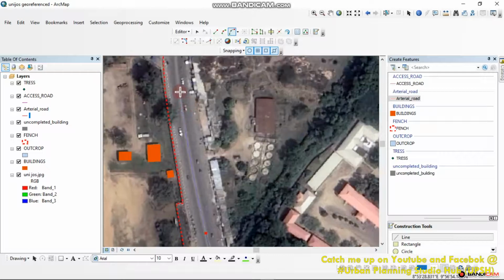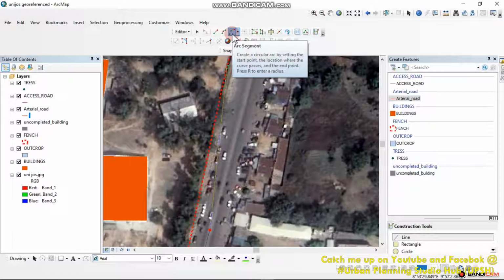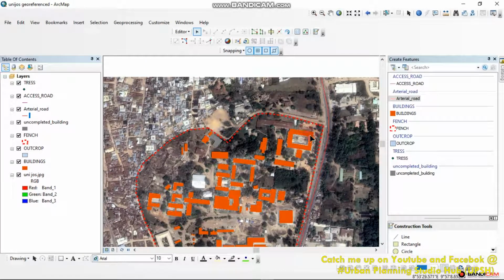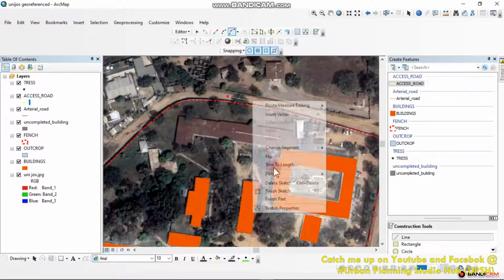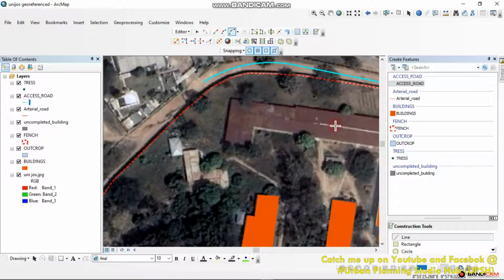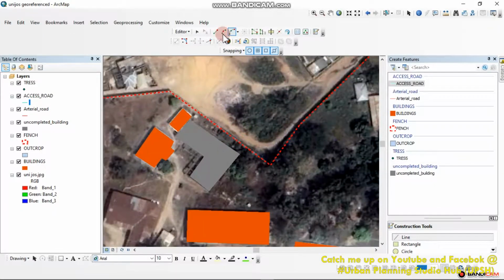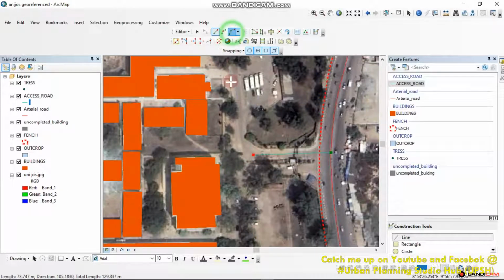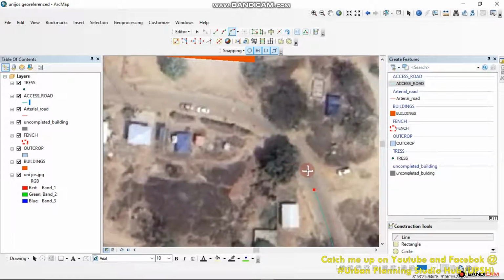ArcGIS Recipe for beginners (13)